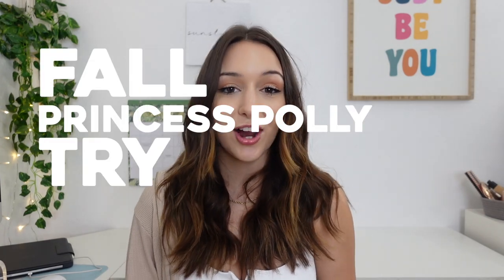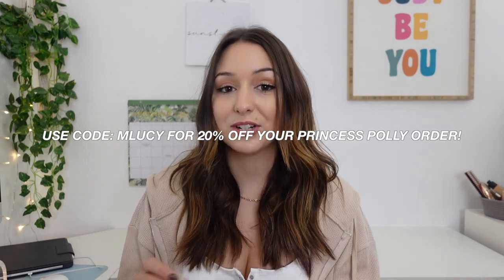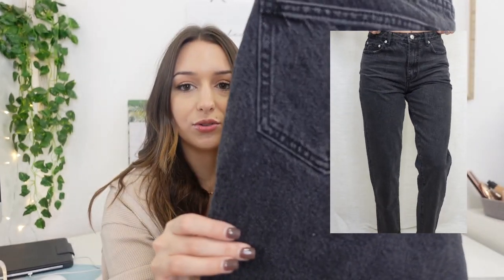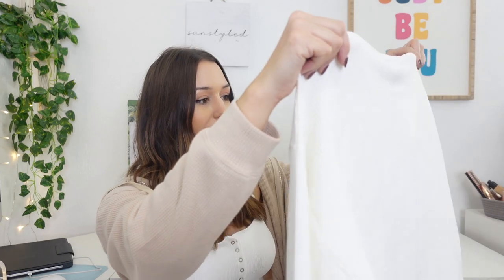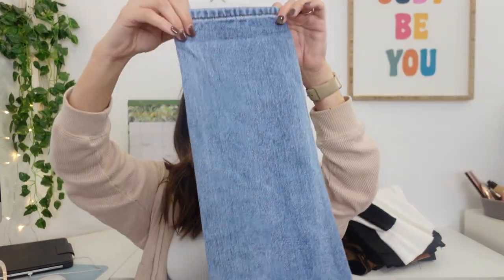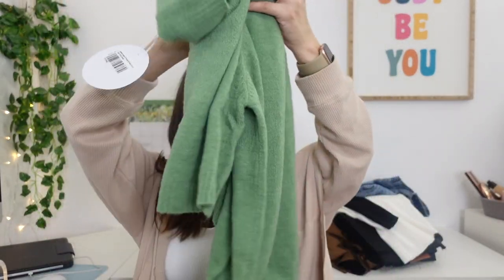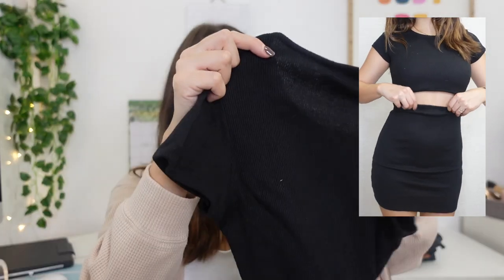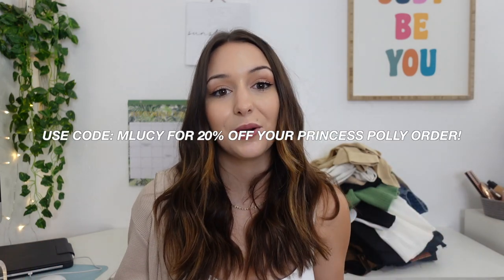FALL Princess Polly Try-On Haul 🍁🎃👻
LINKS -
My Vlogging Camera
My Apple Watch
My iPad Pro